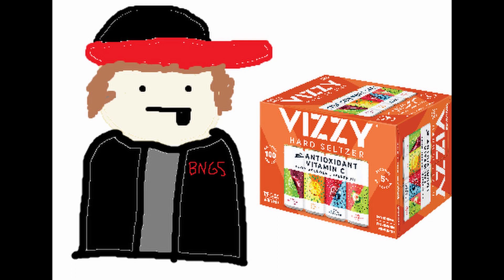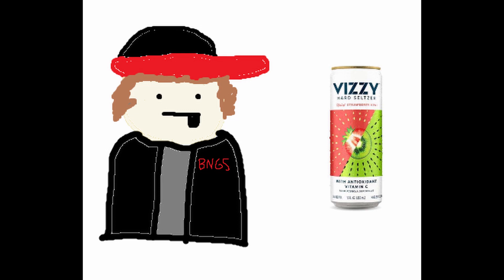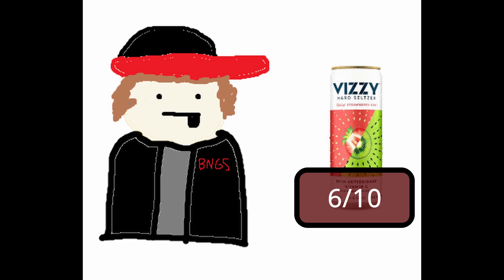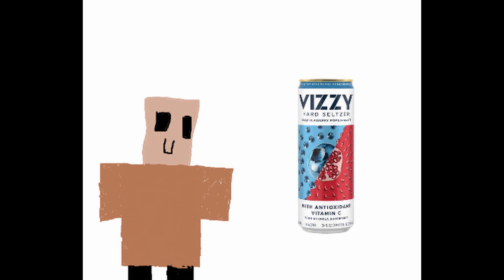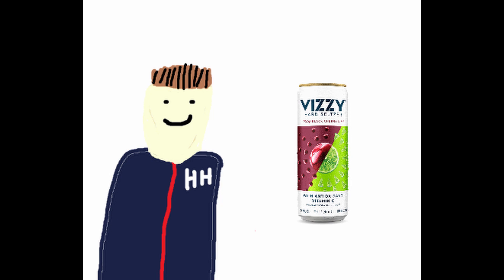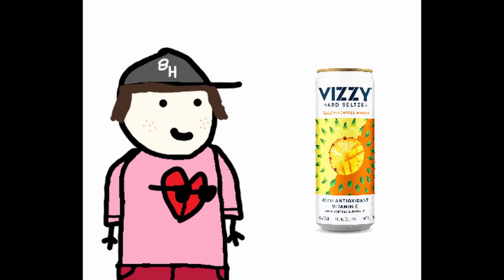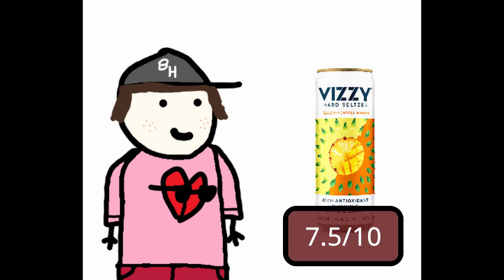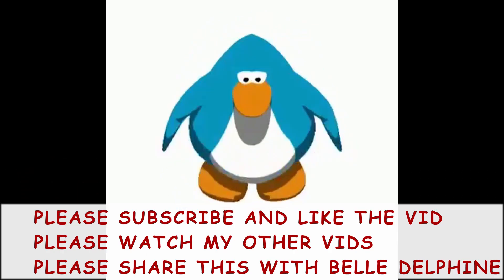AJReviews Vizzy Hard Seltzer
IM BACK BABY WITH A DOUBLE UPLOAD BECAUSE I STILL FEEL REALLY BAD FOR MISSING LAST WEEK. I hope you all enjoy this video and go peak the podcast channel if you do. ALSO BELLE DELPHINE STILL HAS NOT HMU SO EXPLAIN THAT GUYS!